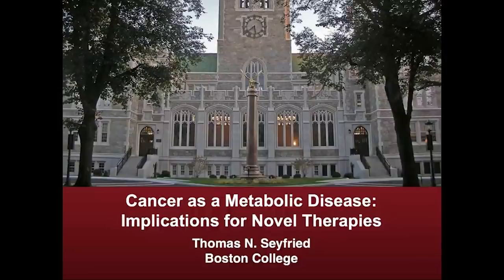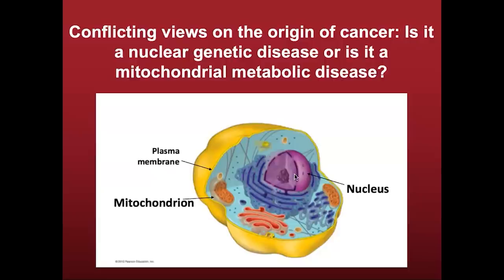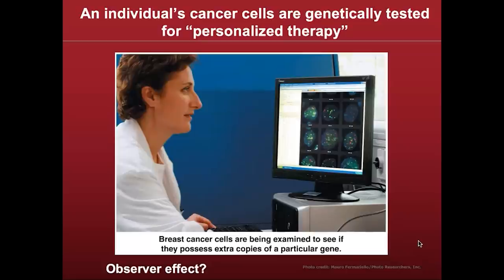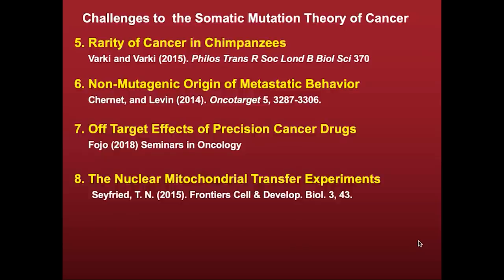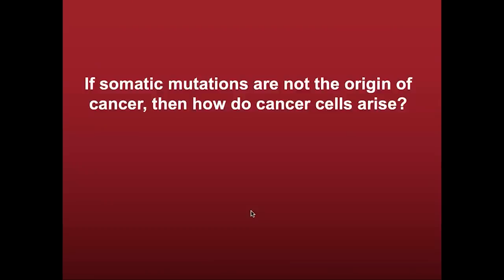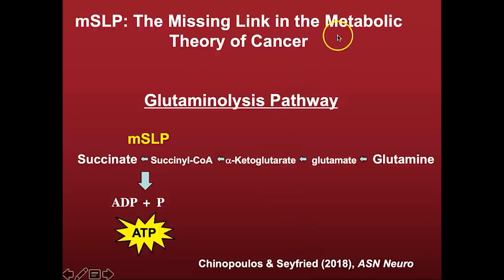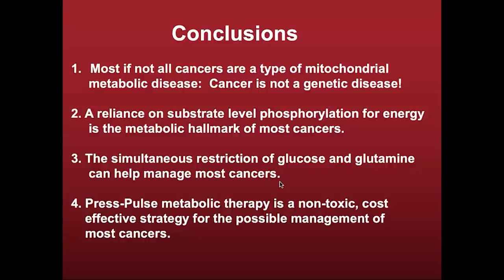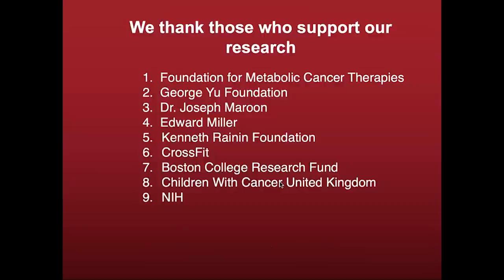Treat cancer with Diet? Professor Thomas Seyfried makes a compelling case.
Given that our DNA is not that different from that of our parents or grandparents, it doesn't make a lot of sense why rates of cancer, a condition we are told is genetic, has significantly increased from previous generations.
Professor Thomas Seyfried both provides a lucid explanation and gives hope. This is a scientifically rigorous lecture which challenges the orthodox theory and treatment of cancer.